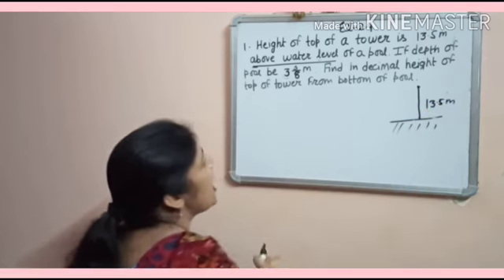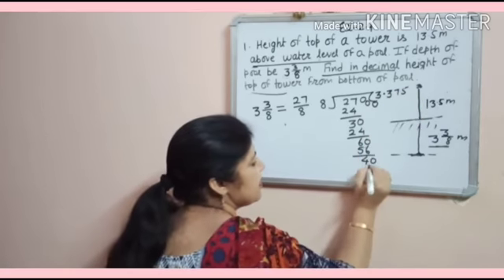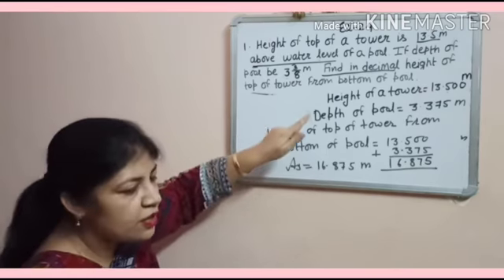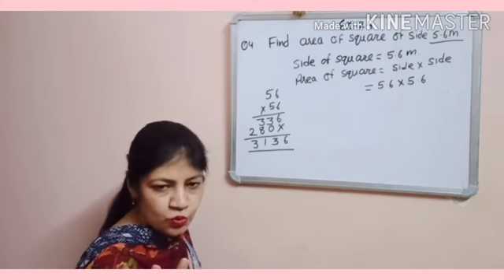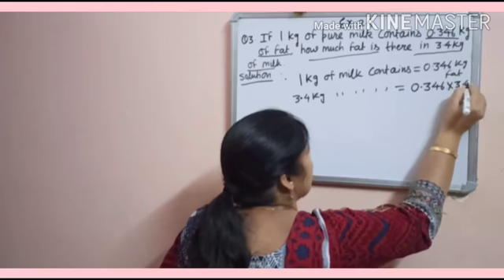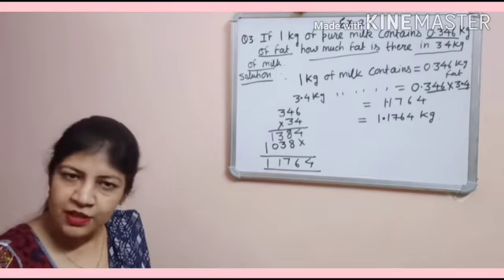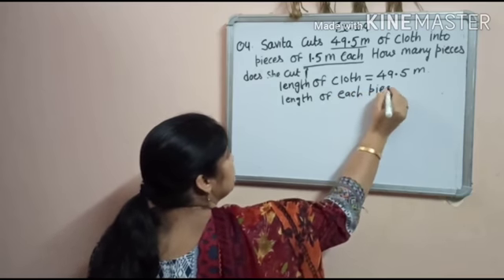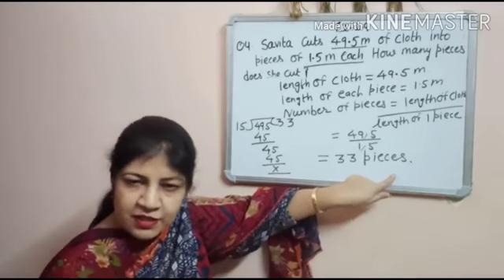Class VII - Word Problem of Decimals